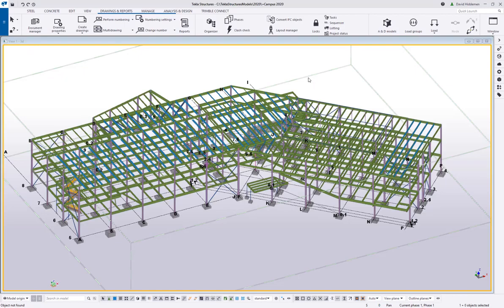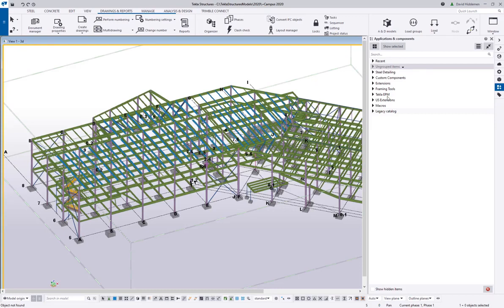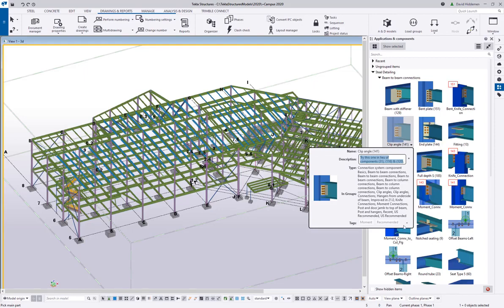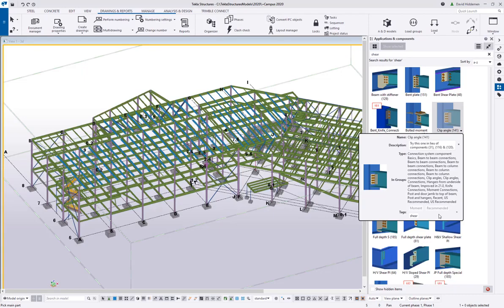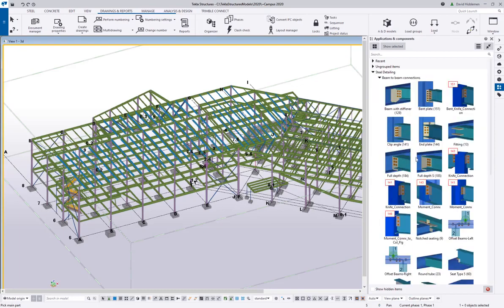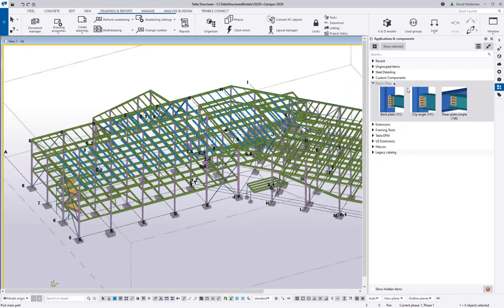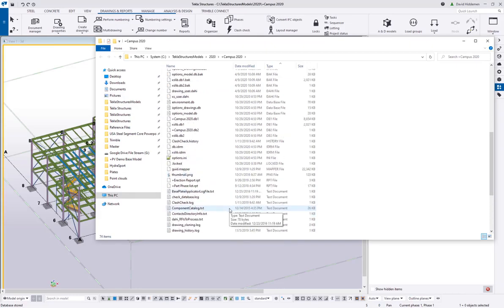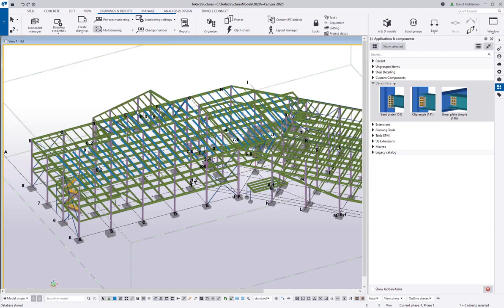Customize your Tekla Structures Component Catalog